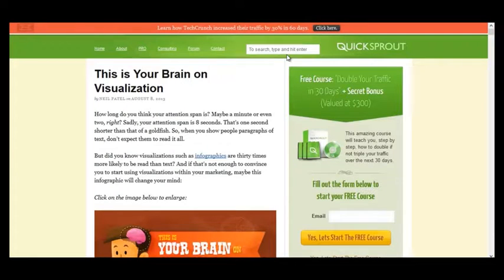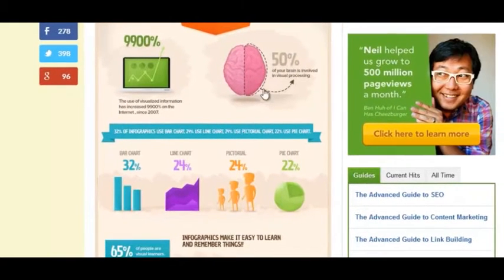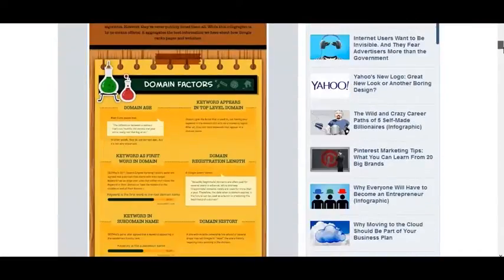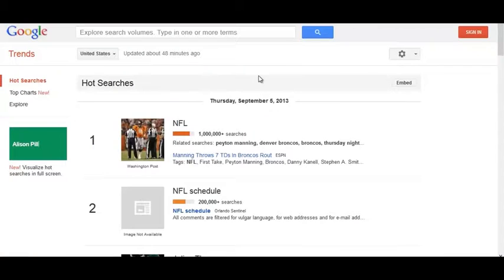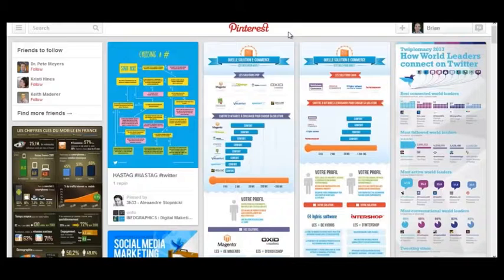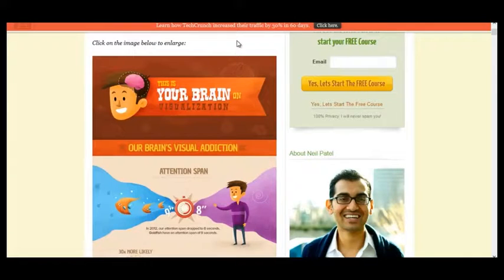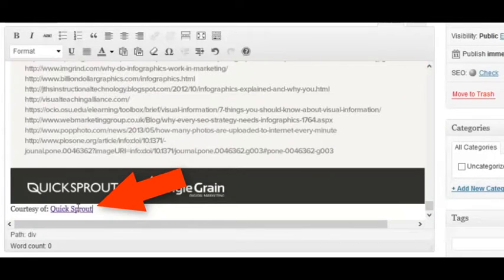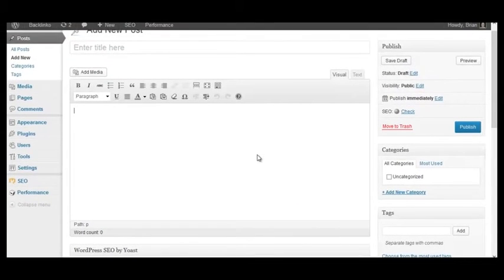How to Effectively Invest in Infographic Marketing.MP4